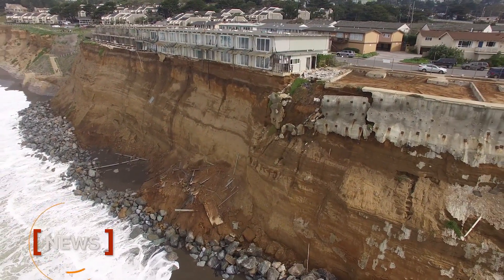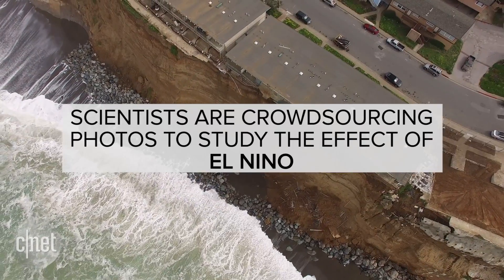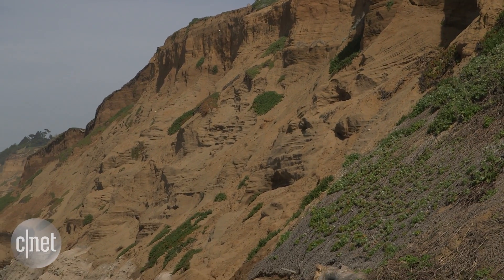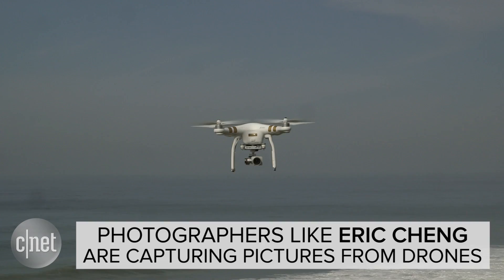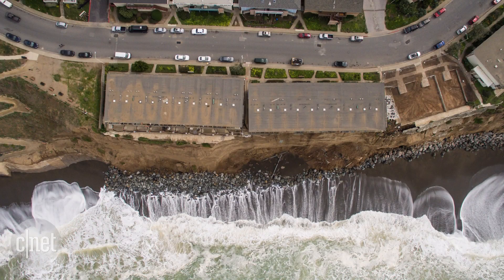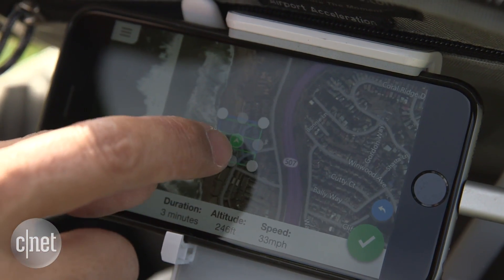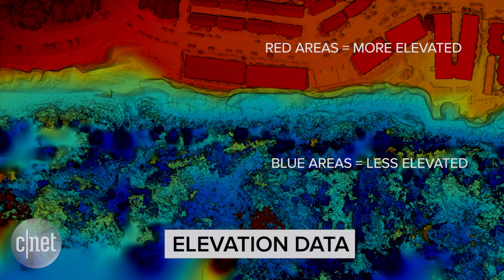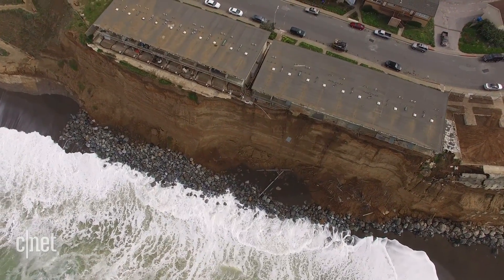CNET News - Can drones help save California's coastline?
With El Nino in full swing, scientists from The Nature Conservancy are observing the effects of flooding on California's coastline. But rather than using satellite images, they're turning to drones and smartphone photos from everyday people.